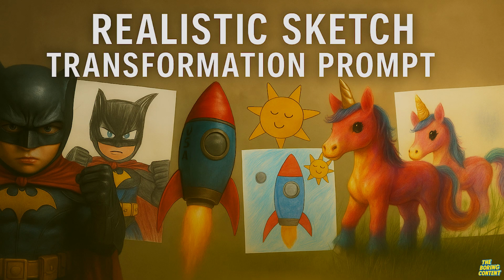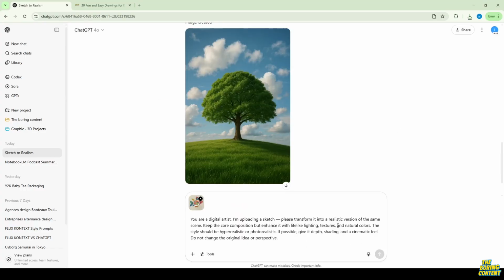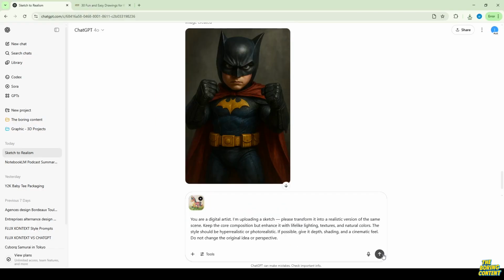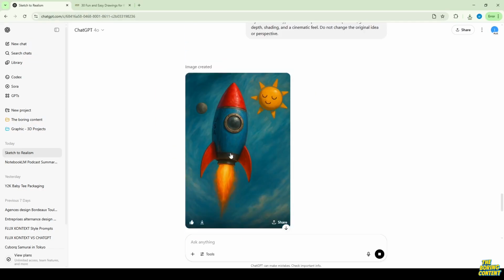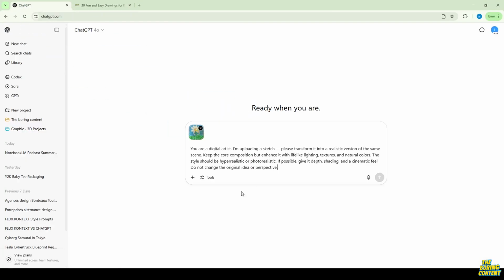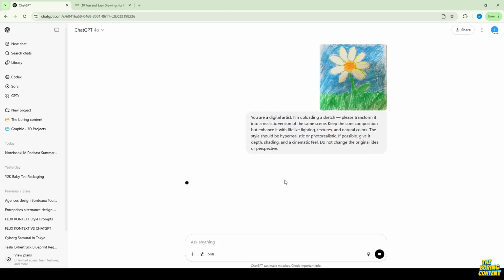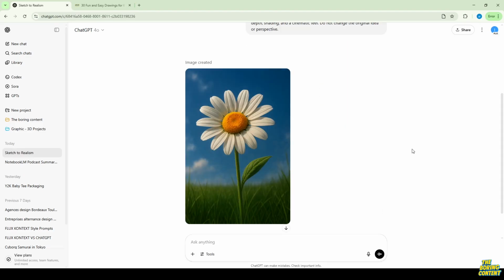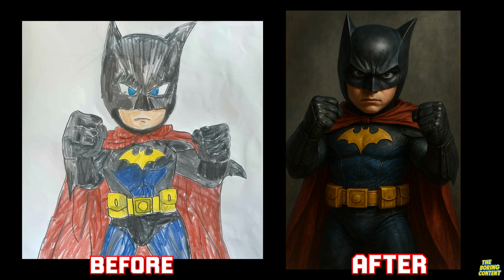ChatGPT Image Generation Tutorial: Transform Kids’ Sketches into Stunning Art (Free Prompt)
Bring your child’s imagination to life with AI! In this step-by-step tutorial, learn how to use ChatGPT’s
image generation capabilities (powered by DALL·E 3) to transform simple kids’ sketches into beautiful, realistic artwork — no art skills or expensive software needed.

👉 What you’ll learn:

How to craft effective prompts to guide AI image generation
How to convert crayon sketches or doodles into detailed digital art
Where to download the free prompt to try it yourself
Creative ideas to repurpose AI art as gifts, decor, or keepsakes

Perfect for parents, educators, digital artists, and creators looking to unlock new creative potential with AI!